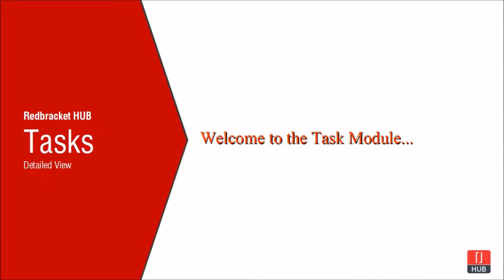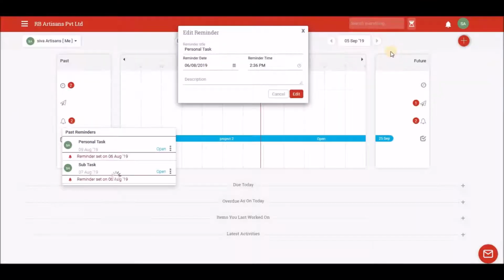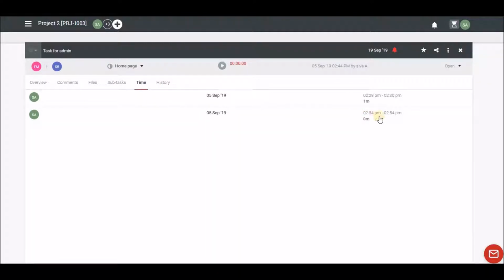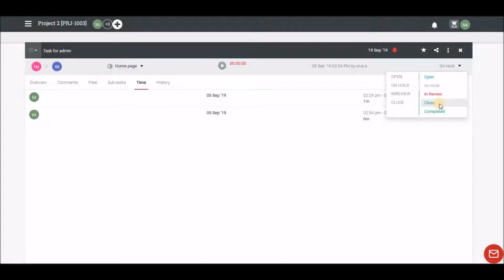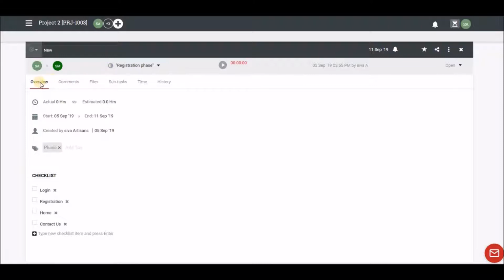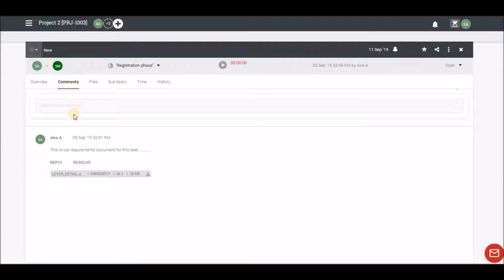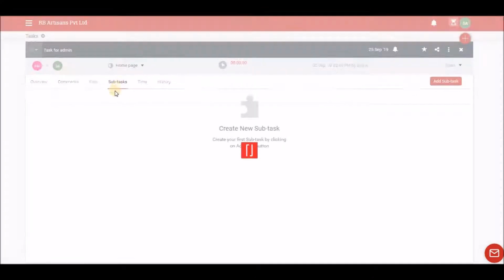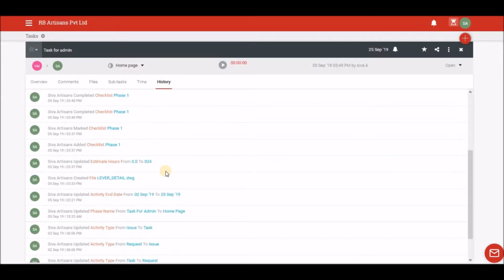How To Manage Tasks - Redbracket HUB